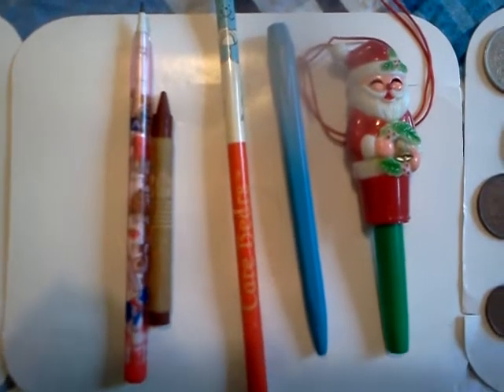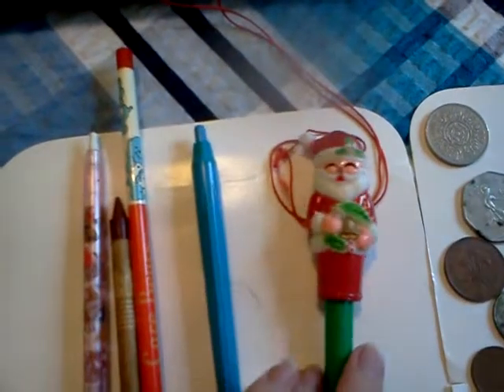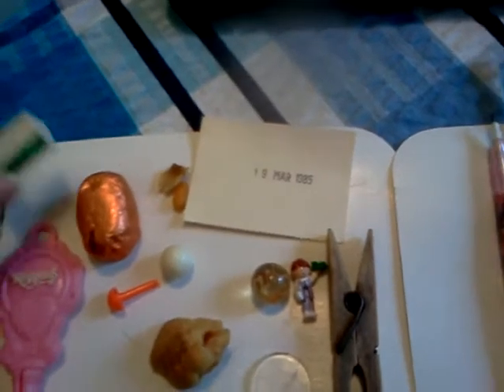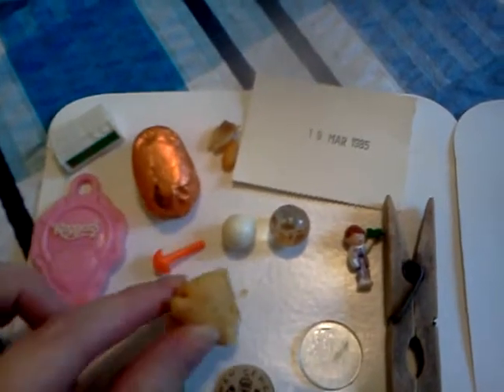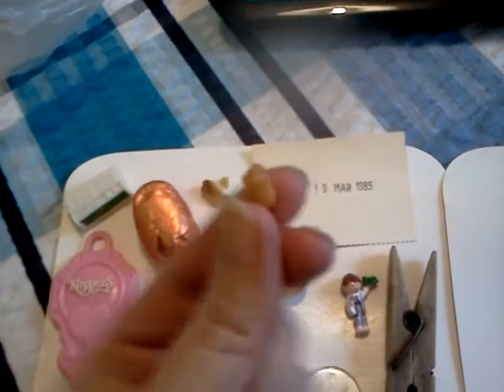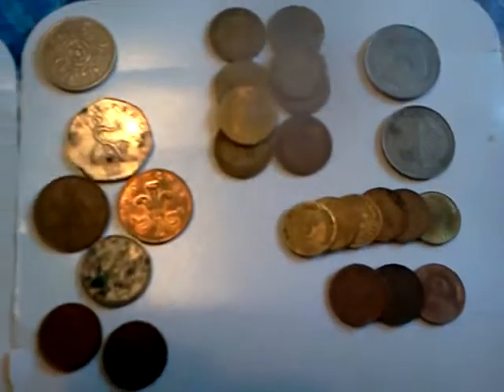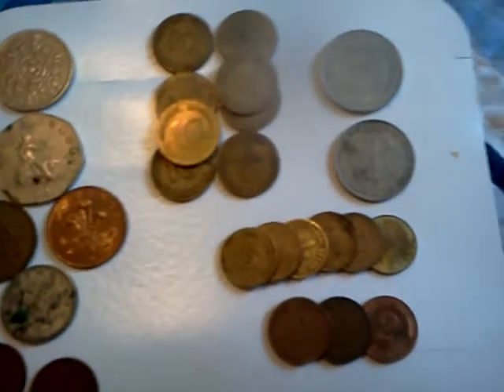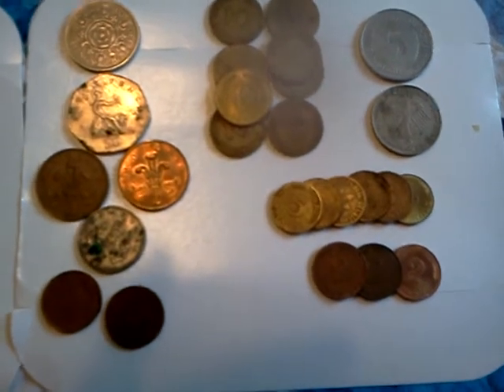Finds from the great sofa excavation 2012